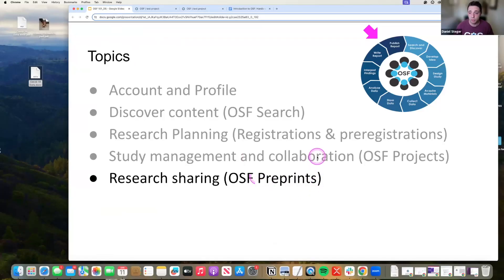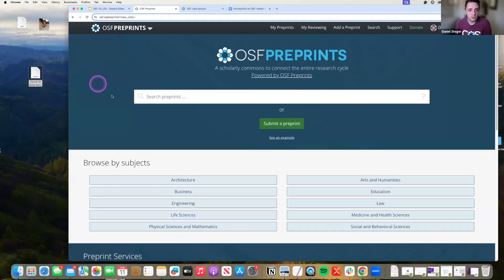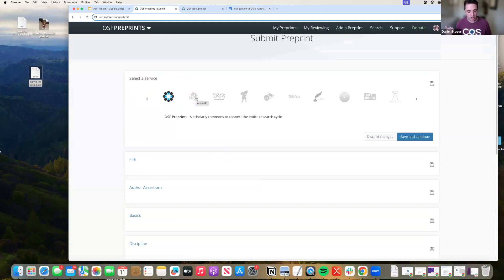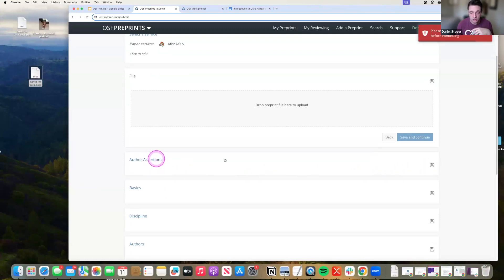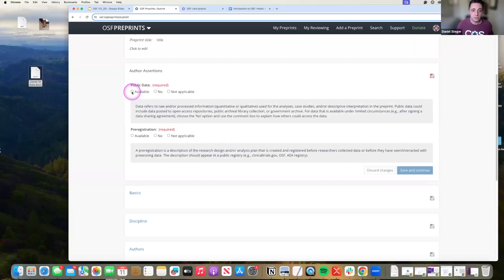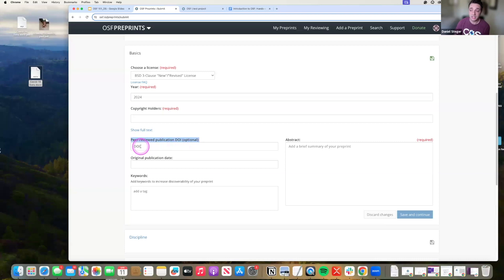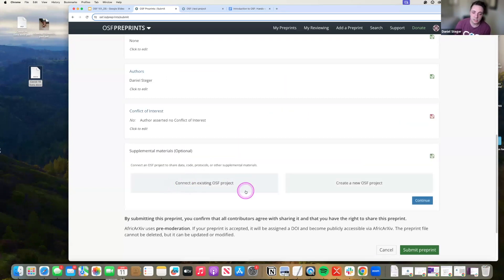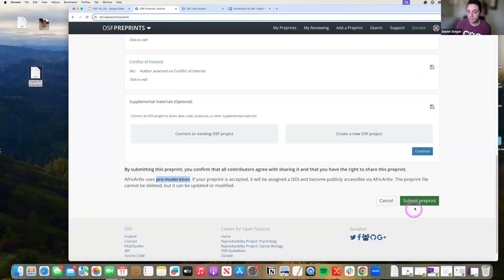OSF Preprints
Explore the benefits of sharing your research findings as preprints on OSF. Discover best practices for preparing and submitting preprints, and learn how to maximize the visibility and impact of your work. Join the open science movement and accelerate the dissemination of your research by sharing your findings with the global scientific community through OSF preprints.